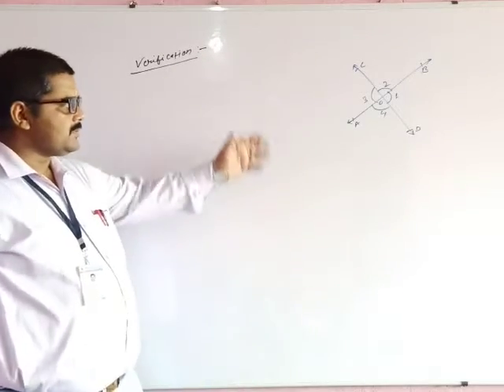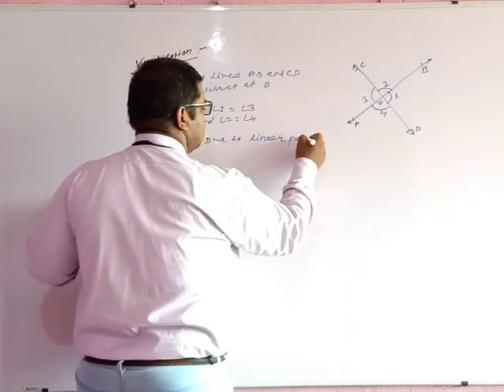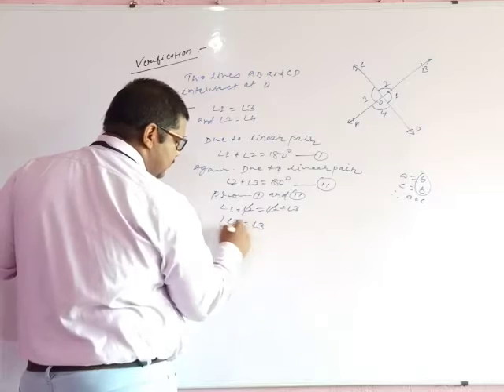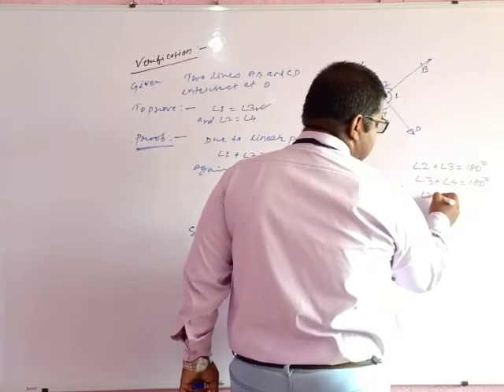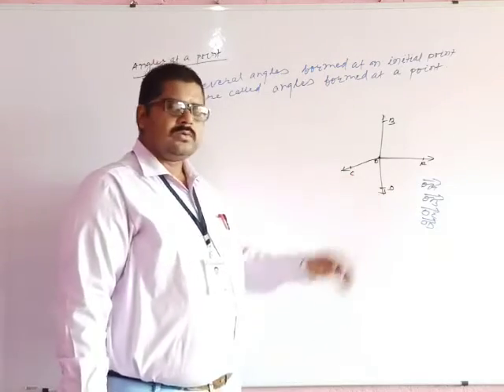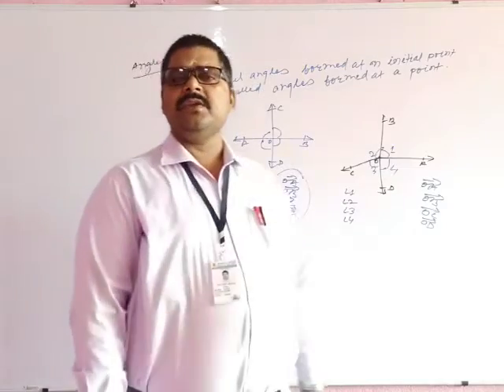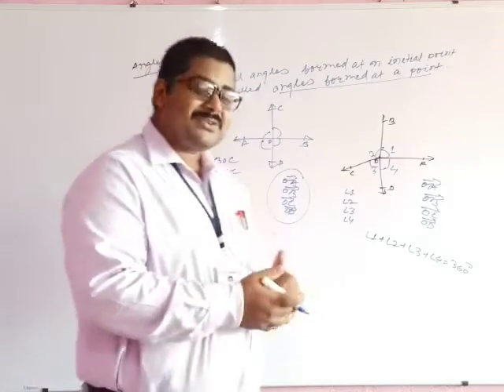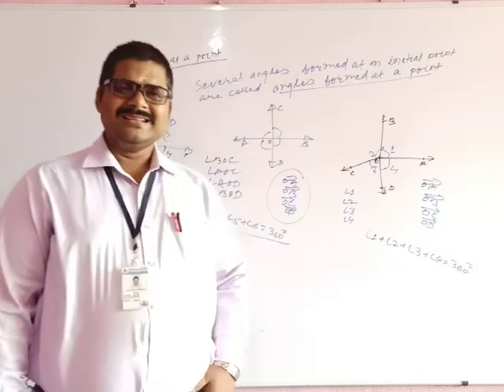Class-7,Maths, Ch-9,Topic- Verification of vertically opposite angles & angles at a point, 18/06/20